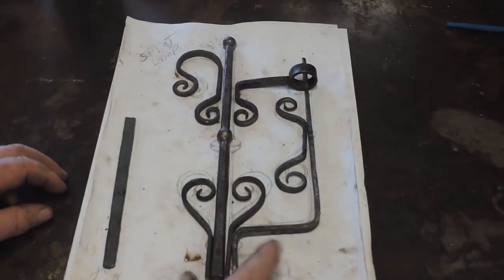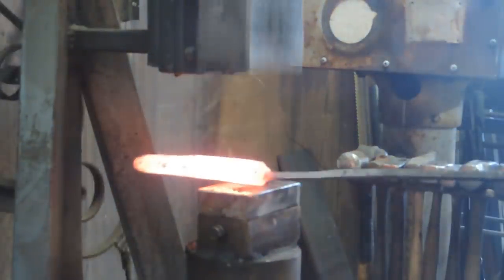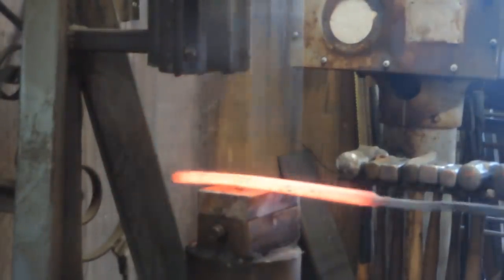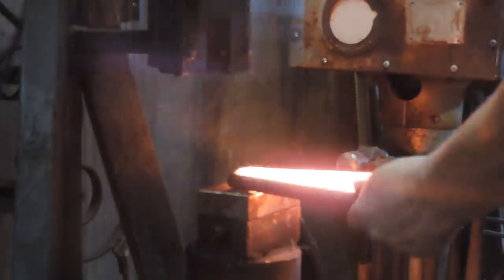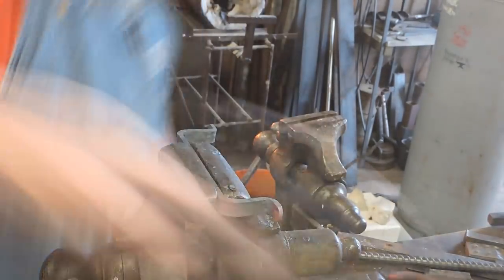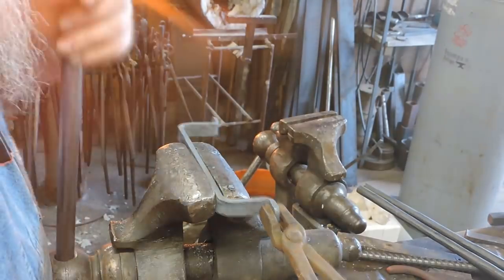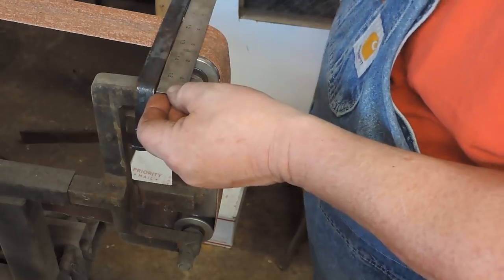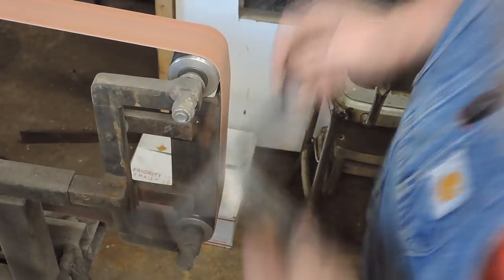Forging A Wrought Iron Splint Lamp Part#3